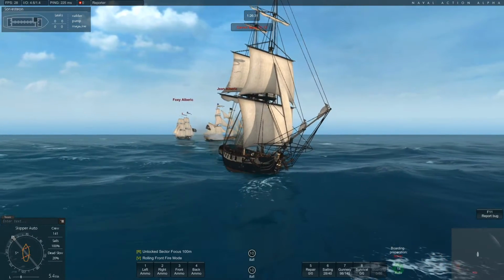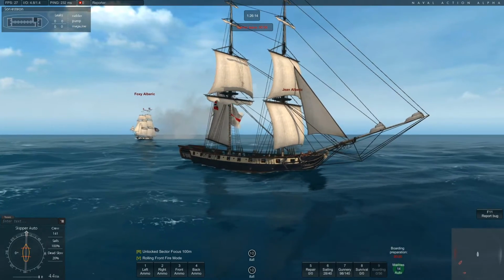Naval Action - Mercury Review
My opinions of the Mercury from my experience in Naval Action. There be some serious DPS here!